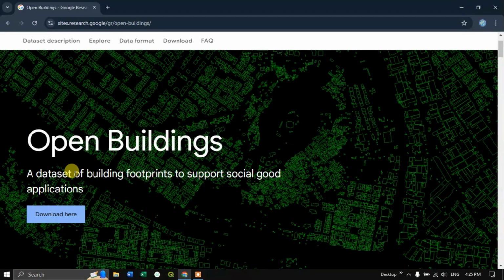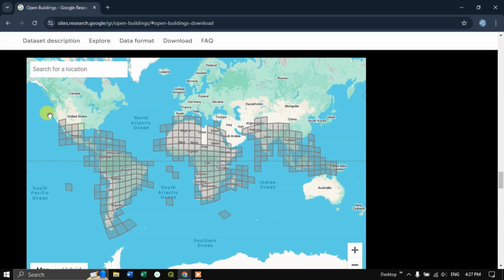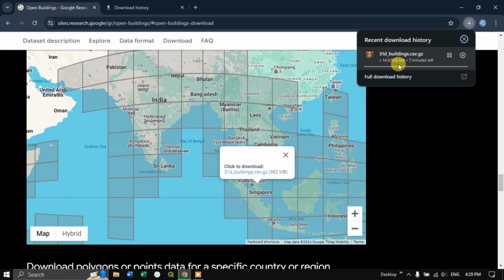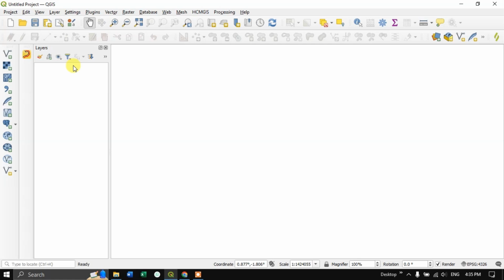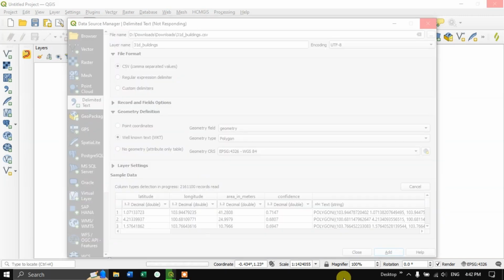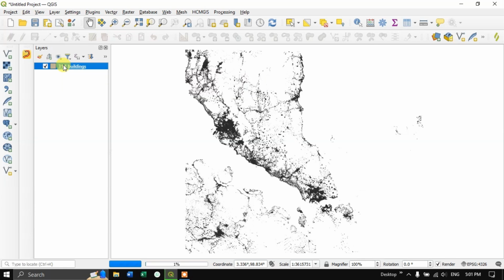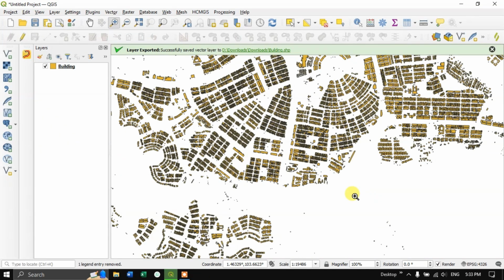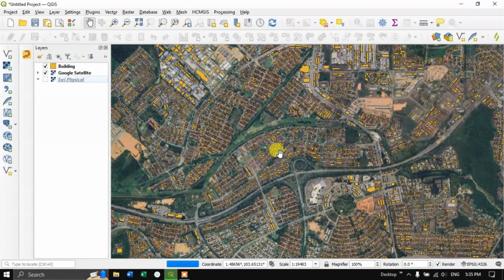How to download Building footprints dataset | Open Buildings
In this video tutorial you will learn how to download free building footprints data from Open Building (Google Research).
About Open Buildings:
*Open Buildings - dataset of building footprints to support social good applications.
*Building footprints are useful for a range of important applications, from population estimation, urban planning and humanitarian response, to environmental and climate science. This large-scale open dataset contains the outlines of buildings derived from high-resolution satellite imagery in order to support these types of uses.
*The dataset contains 1.8 billion building detections, across an inference area of 58M km2 covering Africa, South Asia, South-East Asia, Latin America and the Caribbean.